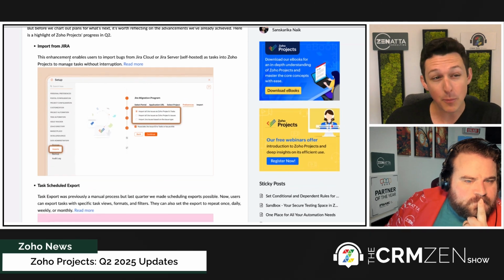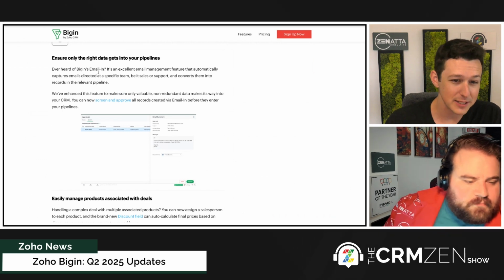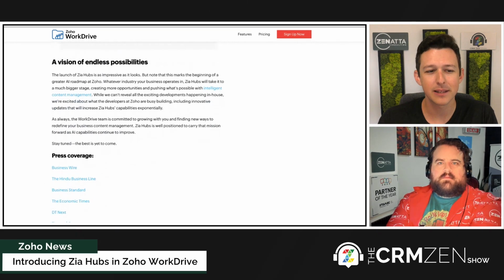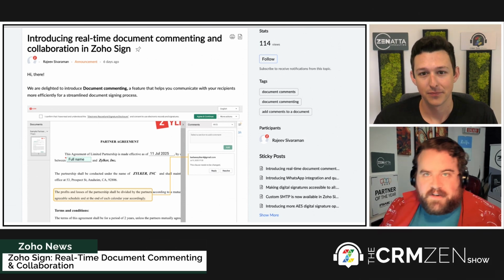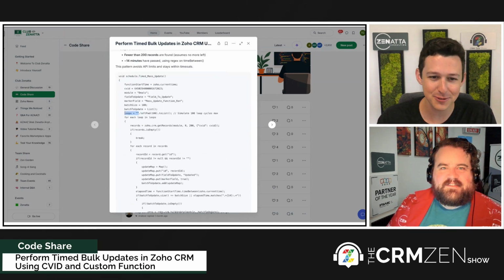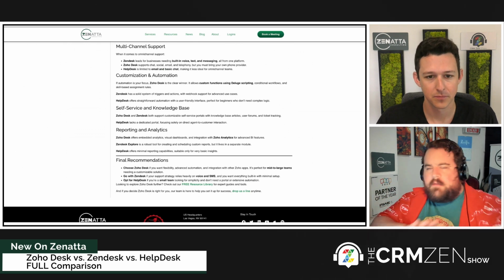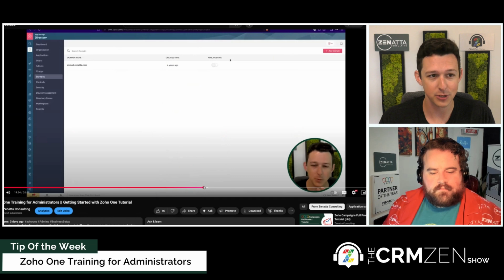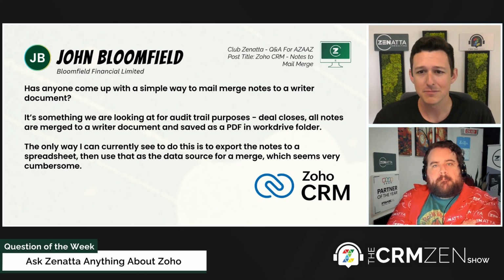CRM Zen Show Episode 364 - Presentations by Zia Now Show-ing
Welcome to the CRM Zen Show, where we talk about all things Zoho! This episode of the CRM Zen Show was recorded for Friday, July 18, 2025, and hosted by Tyler Colt & Greg Belnap.

🎬 *TIMESTAMPS* 🎬
This Episode Was Produced By - Podcaster Zen
0:00 Intro

*Zoho News*
1:42 Zoho Projects: Q2 2025 Updates
6:10 Zoho Show: Zia AI Added
11:00 Zoho Bigin: Q2 2025 Updates
13:25 Zoho WorkDrive: Zia Hubs
20:12 Zoho Sign: Real-Time Document Commenting & Collaboration

24:10 Perform Timed Bulk Updates in Zoho CRM Using CVID and Custom Function
30:07 Retrieve the Custom Function Response in ZOHO CRM Kiosk

34:59 Zoho Desk vs. Zendesk vs. HelpDesk || FULL Comparison

43:45 Zoho One Training for Administrators

47:55 Zoho CRM - Notes to Mail Merge

*This Week’s Quizzes*
What new feature in Zoho Analytics allows you to test different scenarios and instantly see how predictions change?